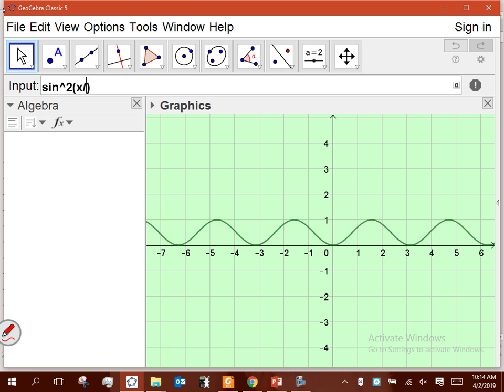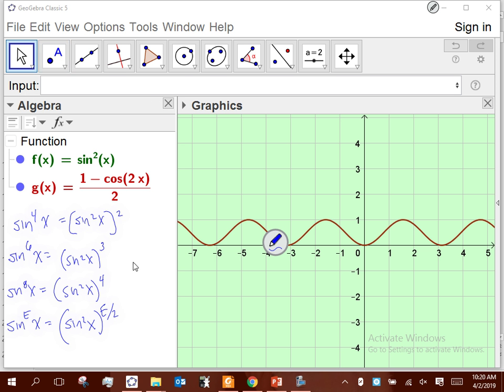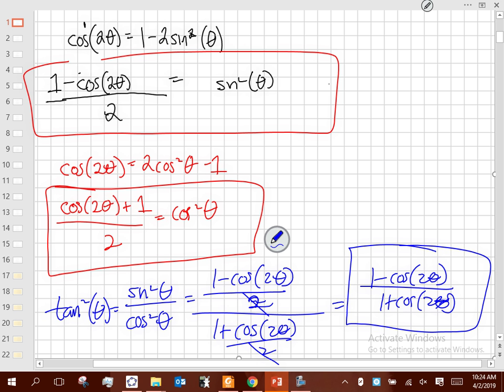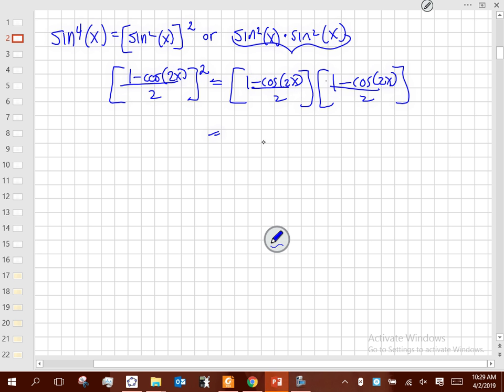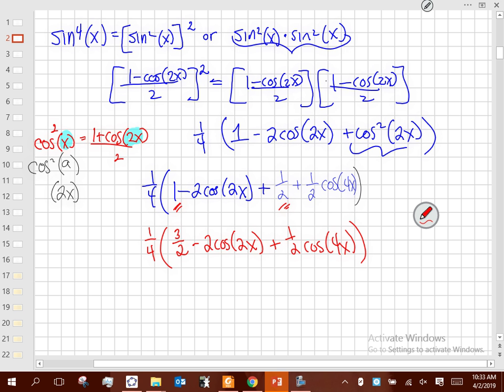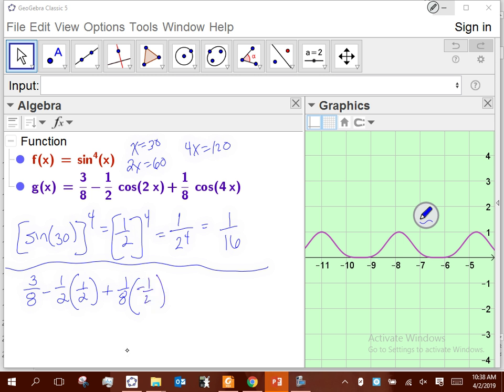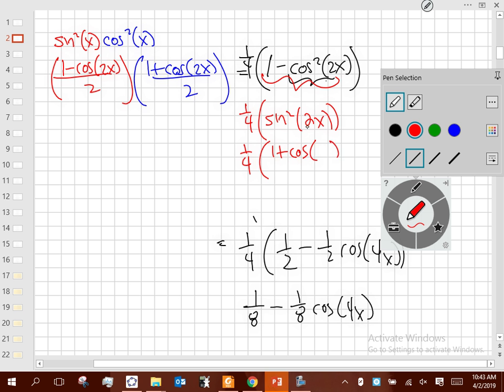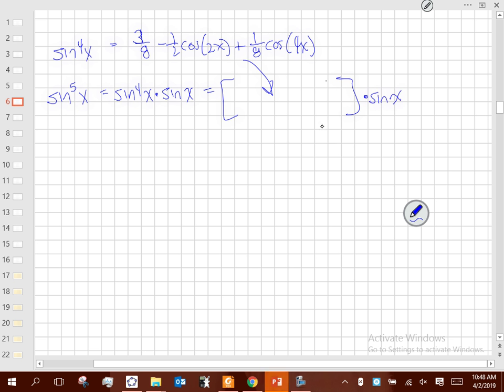April02 Last day of 7 3 Trigonometry